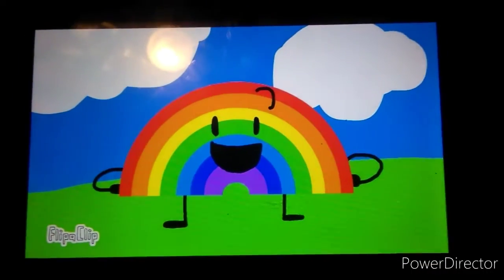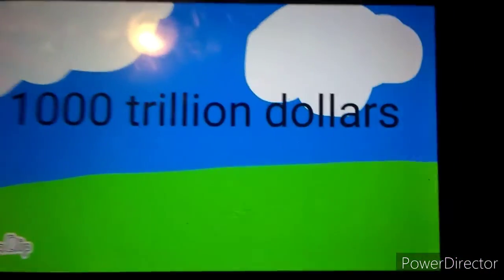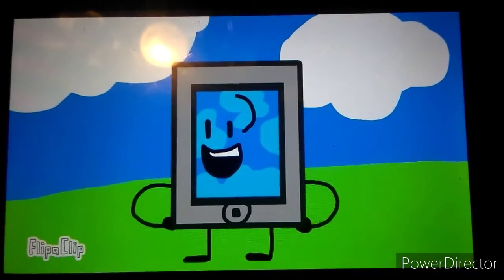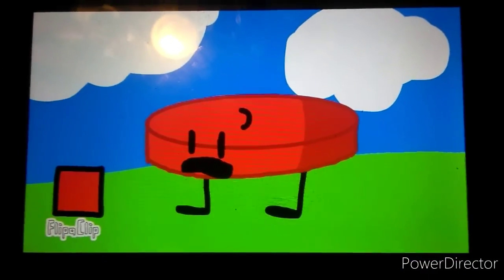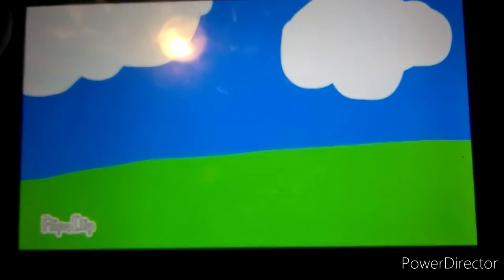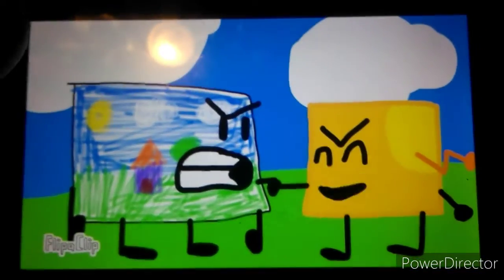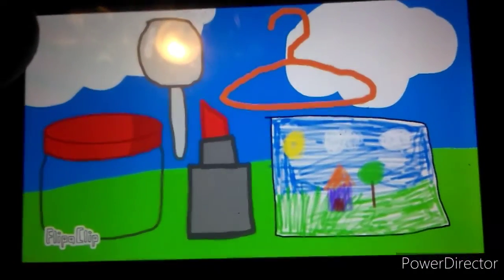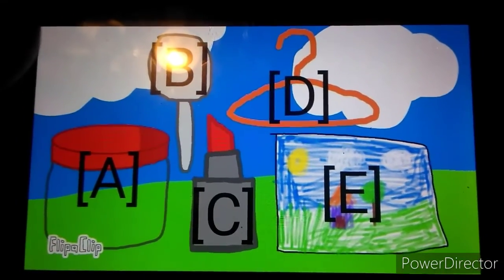Object nightmare 1: what a messy episode.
I hope you enjoy my old video from long time ago. voting ends